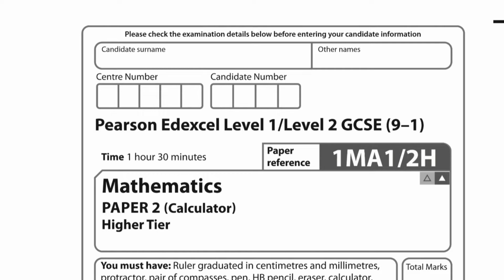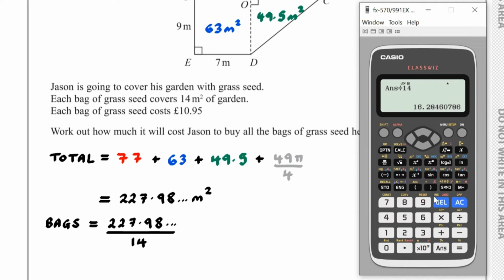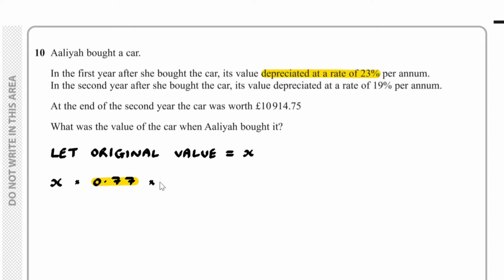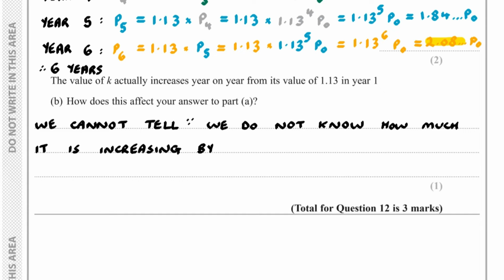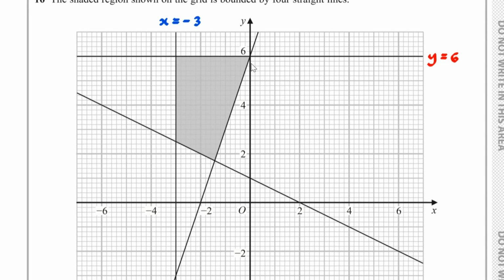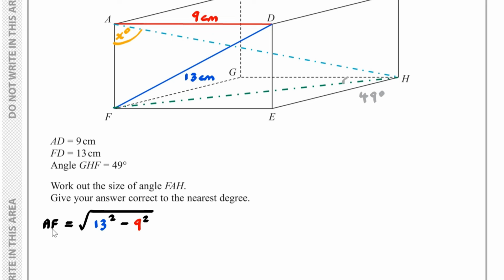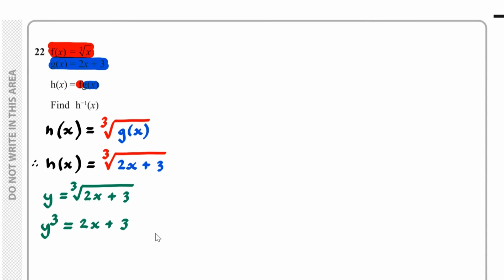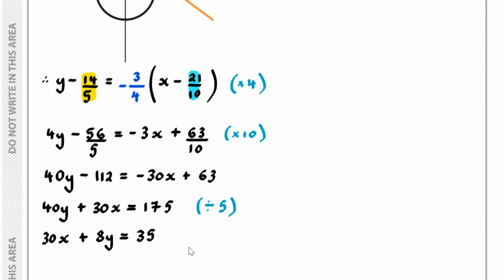EdExcel GCSE 9-1 Maths Higher November 2022 Paper 2